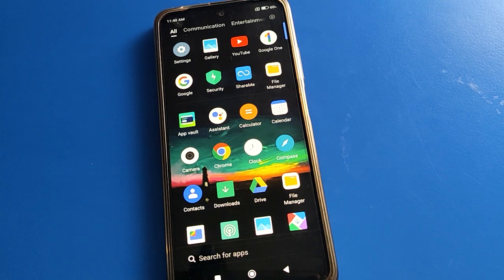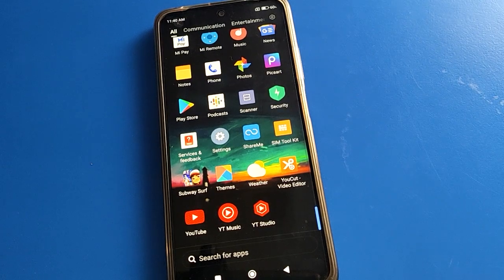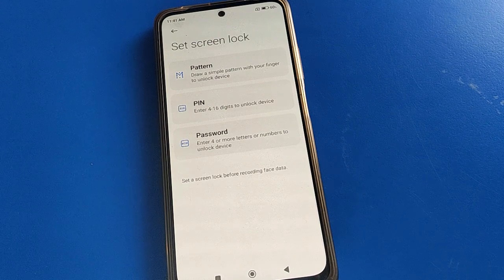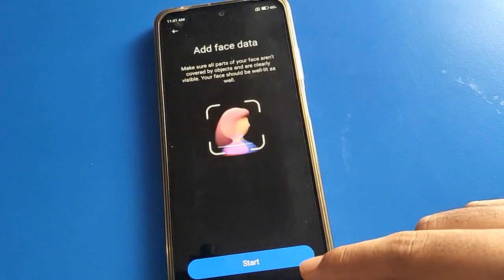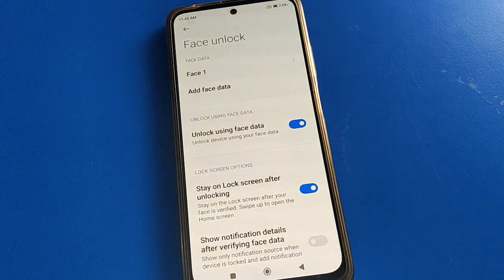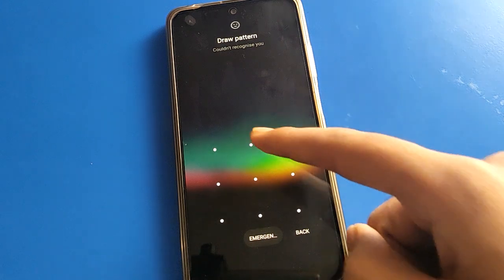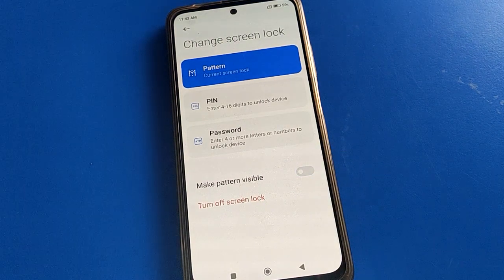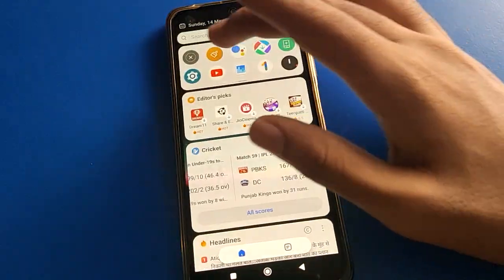Face Lock setting Poco x5 pro 5g, how to setup face lock poco phone